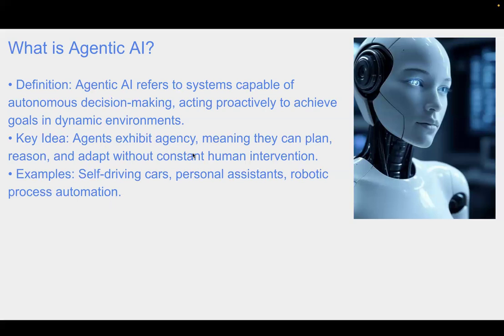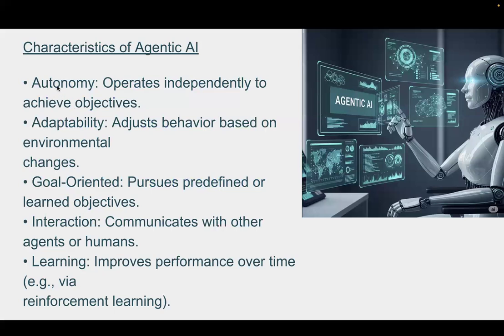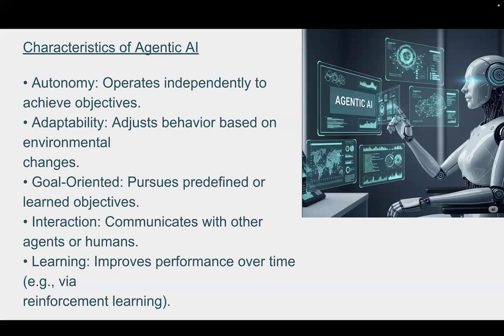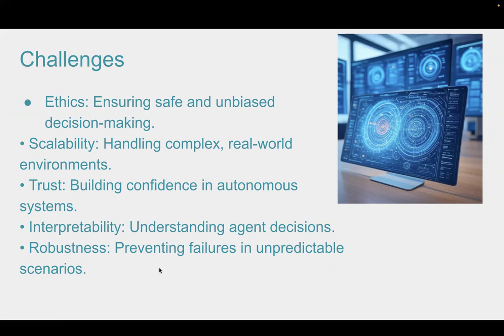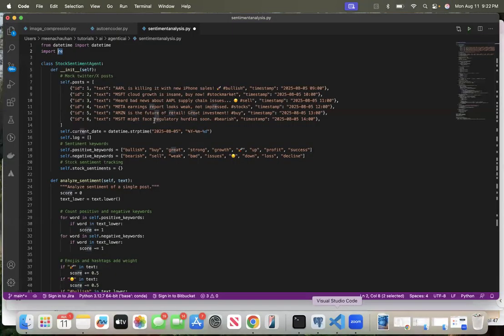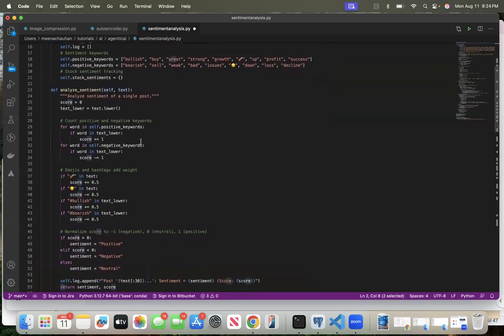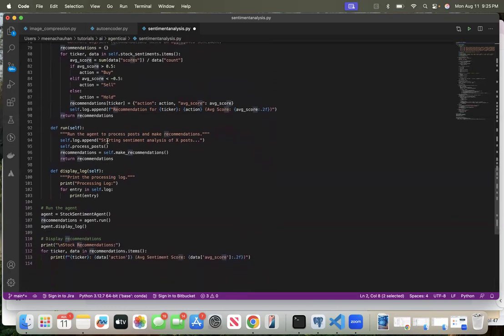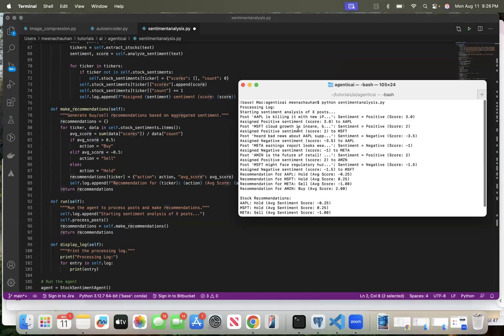M's Tech. Agentic AI. Explained in simple terms with example.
Video explains what is agentic ai, characteristics, applications and challanges.
It ends with a python example.